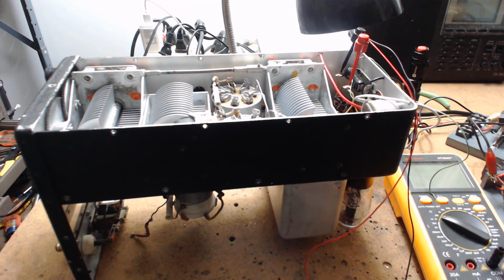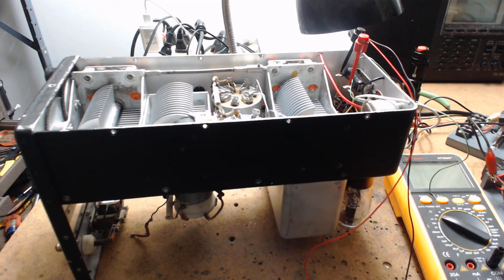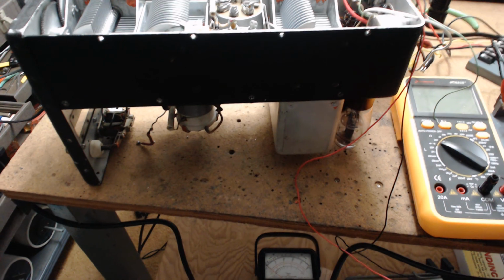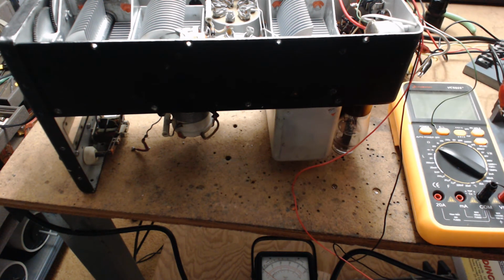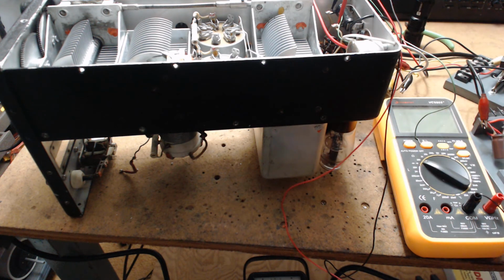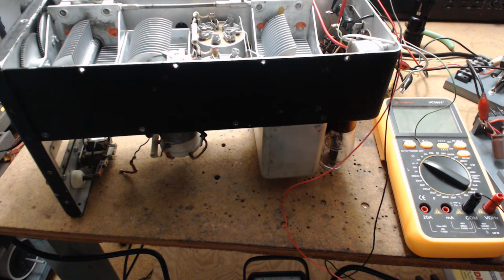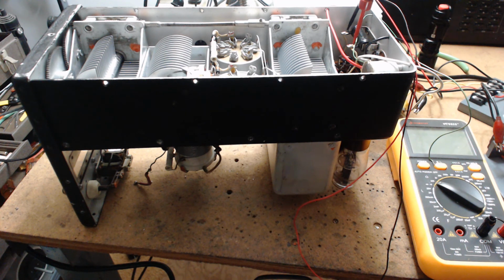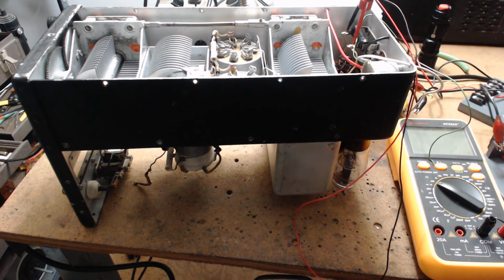ARC-5 T-19 First Look Unit from E-Dumpster Part 10 Final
This is worst purchase of my life!